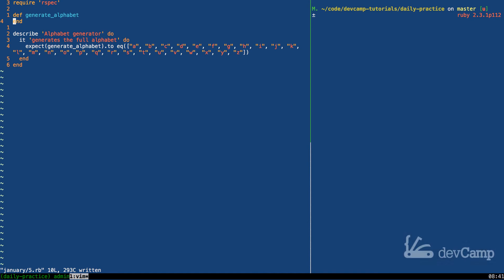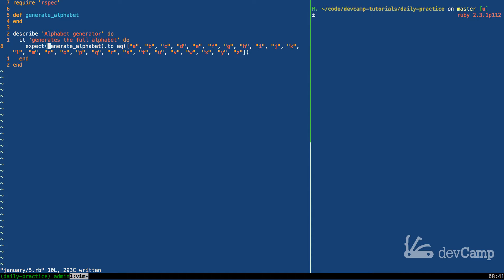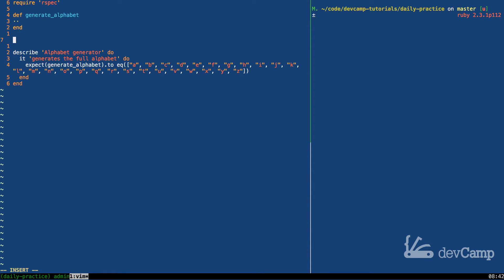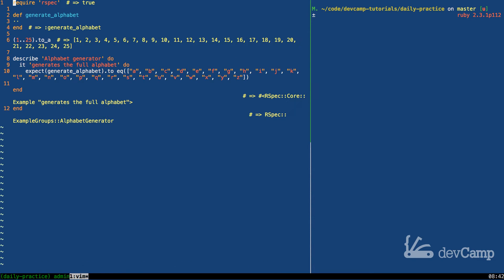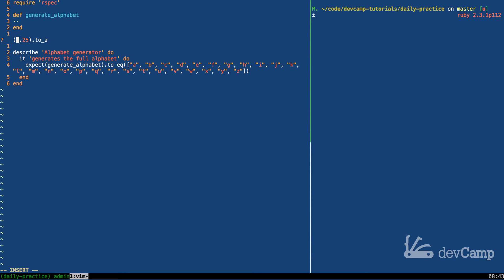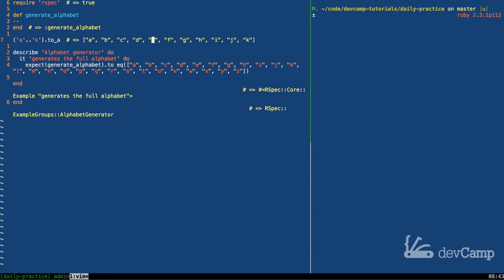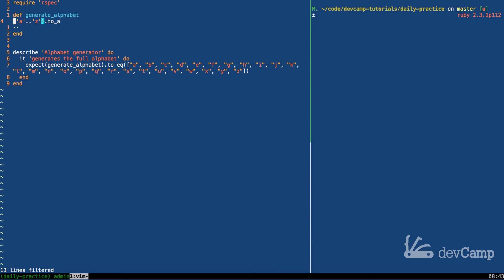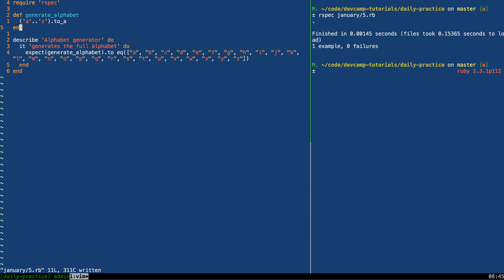Generate the Alphabet in Ruby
In this coding exercise we'll walk through how to automatically generate the full alphabet in Ruby, without hard coding in the full set of letters.